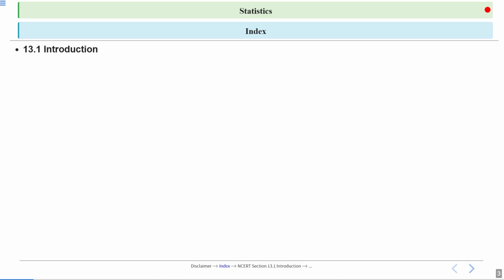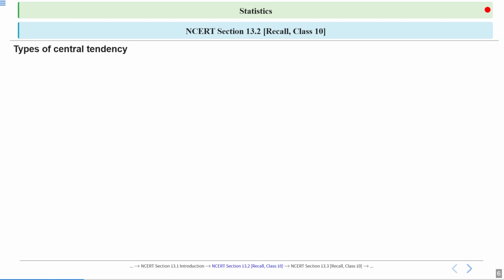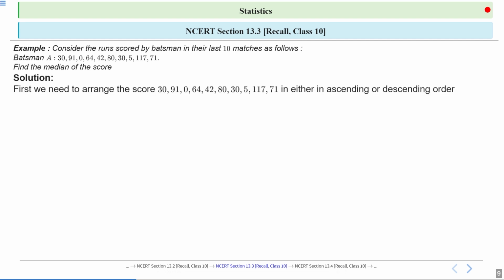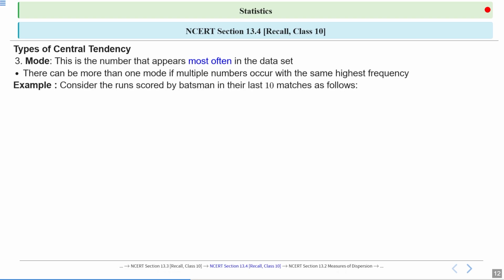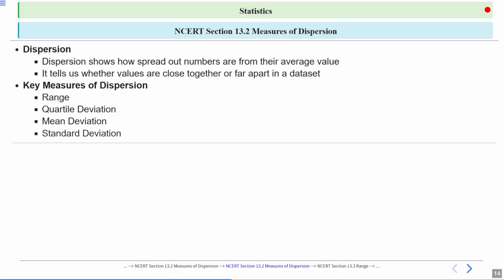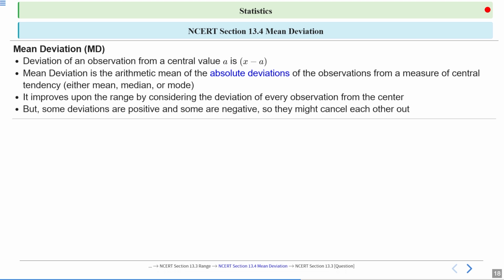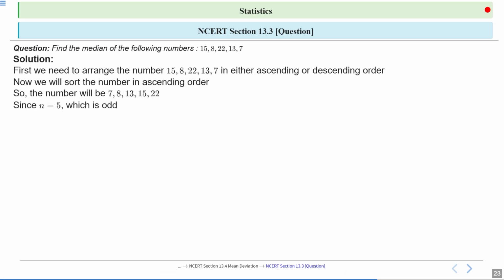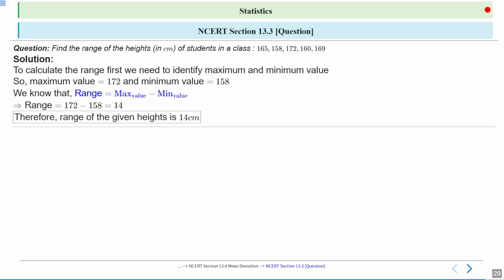Statistics Theory Part 1